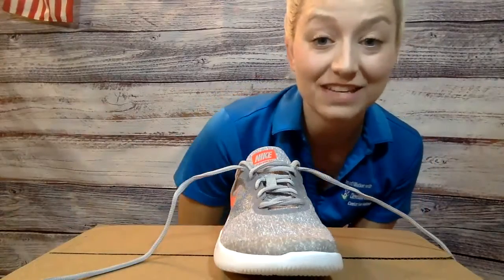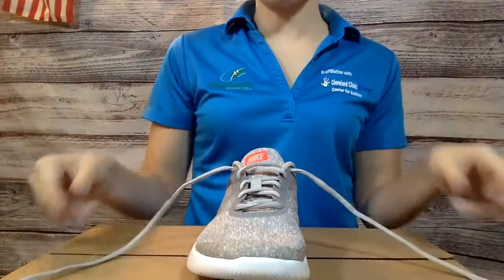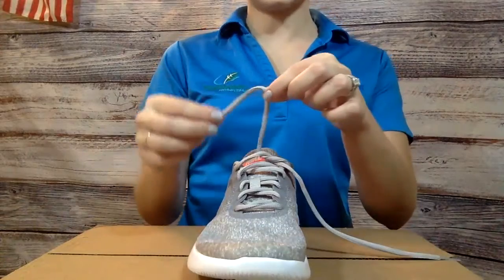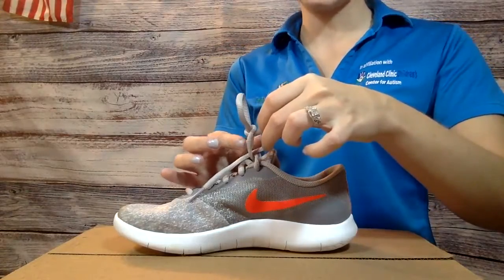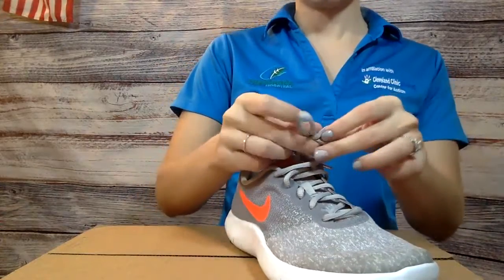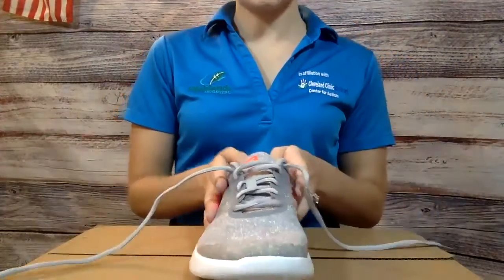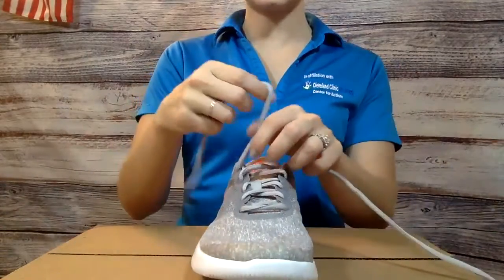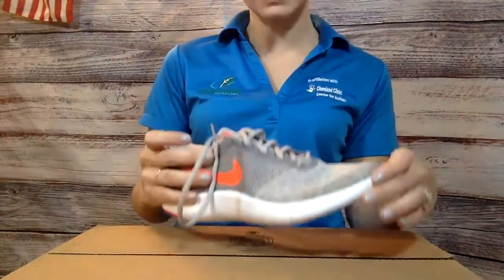Functional Activity – Tying Shoes